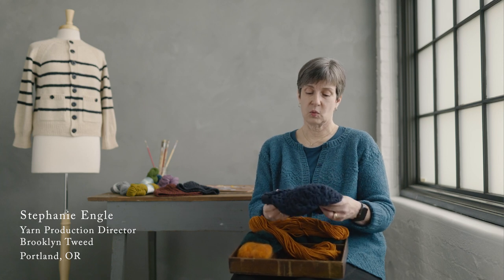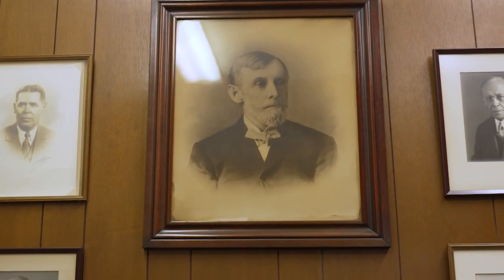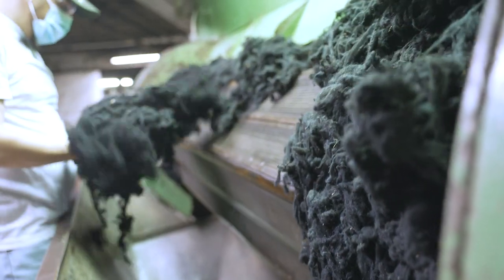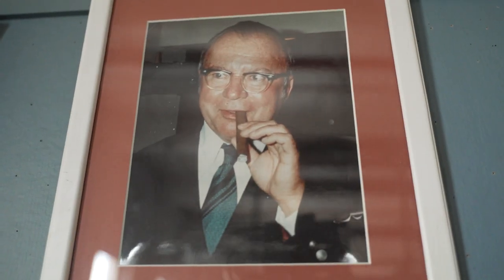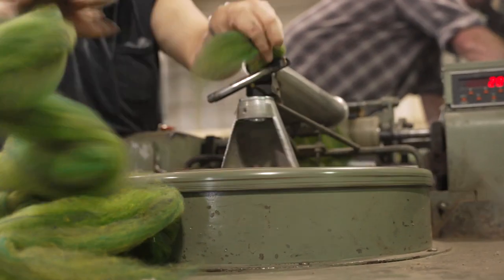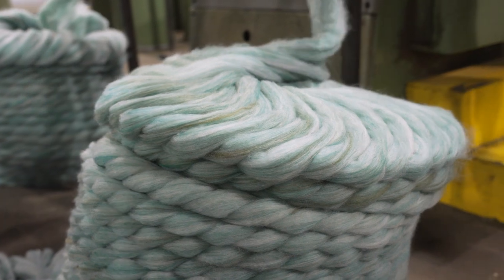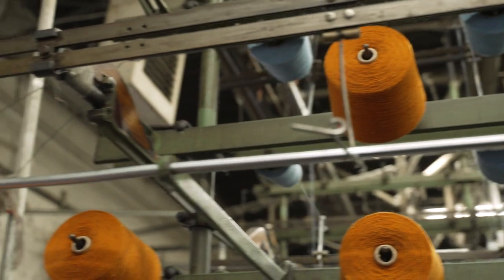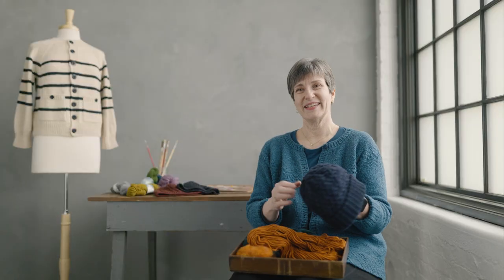Imbue Worsted: How It's Made | Brooklyn Tweed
Now available at your local Brooklyn Tweed stockist!

The making of an American yarn. Follow Imbue Worsted's journey from sheep to skein and meet the people whose hands it passes through along the way.

Like an artist mixing their paints, we blend brilliantly dyed hues of unspun wool in precise proportions to create each colorway of Imbue Worsted. When spun, these bright solid colors mingle into richly heathered shades of beautiful depth and luminosity.

Imbue Worsted’s exceptional 5-ply construction creates a marvelously round and springy yarn with stunning definition in cables and textured stitch patterns. Worsted spun from next-to-skin soft American Merino wool, Imbue Worsted knits up into a luxurious fabric with heirloom durability.

In a versatile worsted weight, Imbue Worsted is an ideal choice for soft and cozy sweaters, accessories, and blankets.

Supply Chain Partners:
Chargeurs Wool, USA, Inc. – Jamestown, South Carolina
Meridian Speciality Yarn Group – Valdese, North Carolina
Kraemer Textiles, Inc. – Nazareth, Pennsylvania

Videographers:
Kenny Hamlett – Portland, Oregon
Jeffrey Kohnstamm – Portland, Oregon